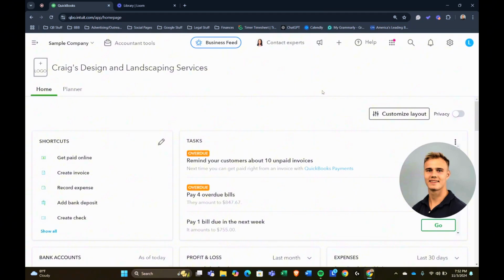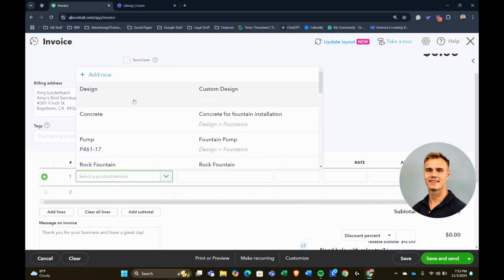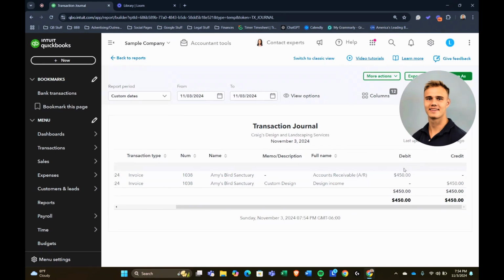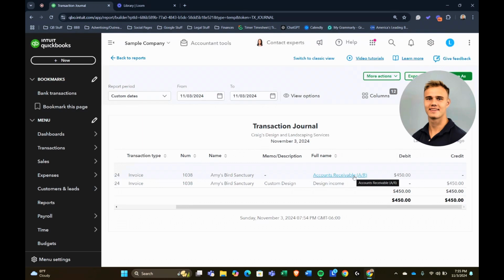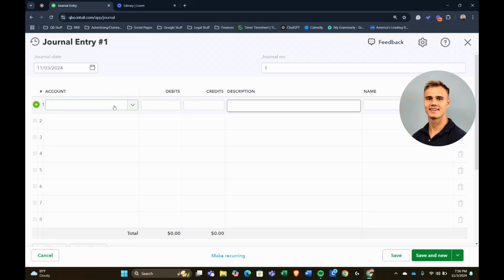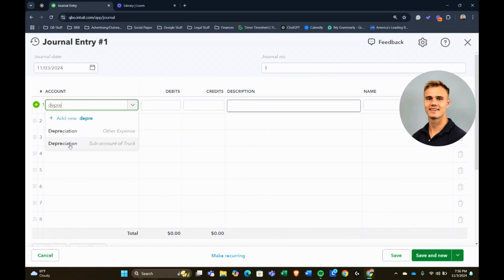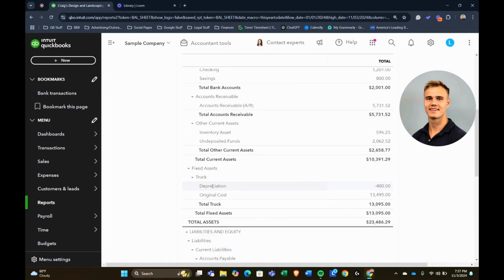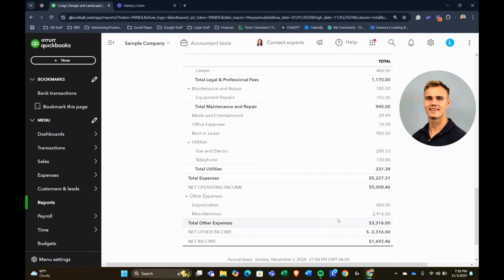Understanding Journal Entries for your E-commerce Store